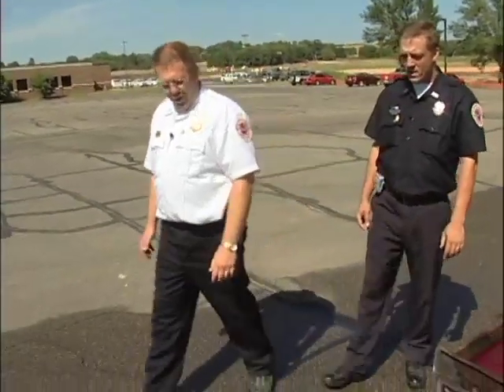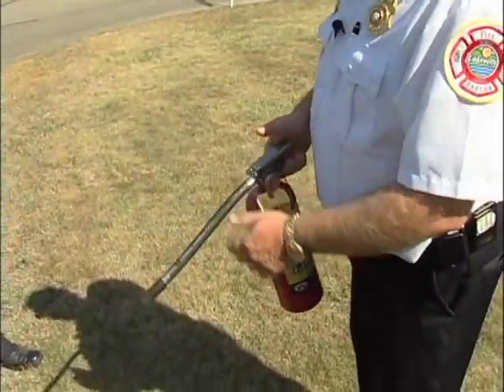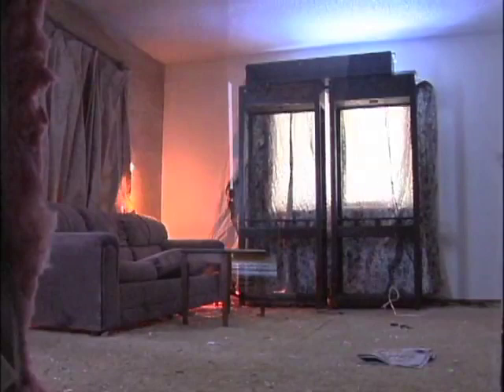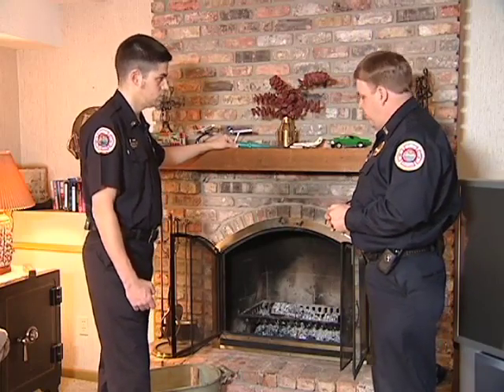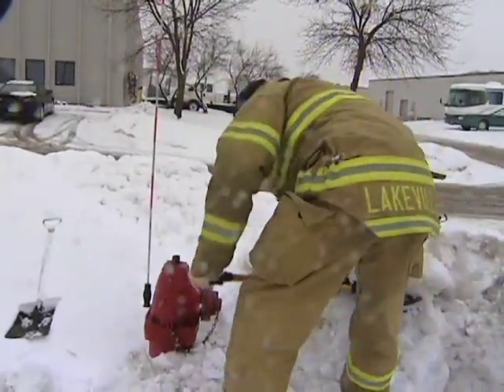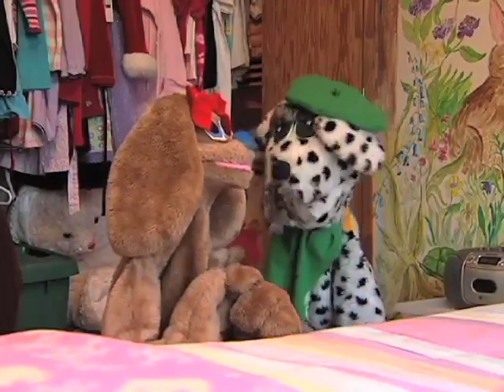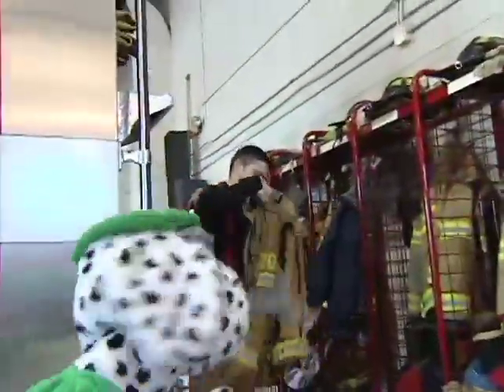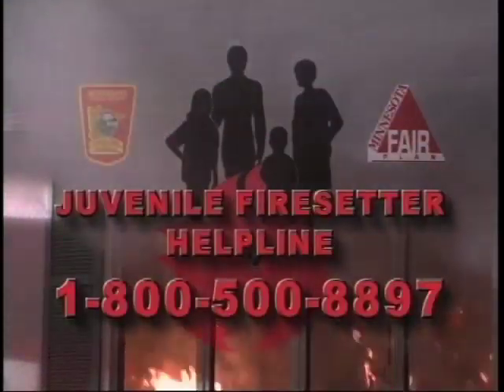LFD On Call - January 2010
LFD On Call January 2010 from Lakeville Government TV. Like this? Watch the latest episode of Lakeville Government TV on Blip!

Best of On Call